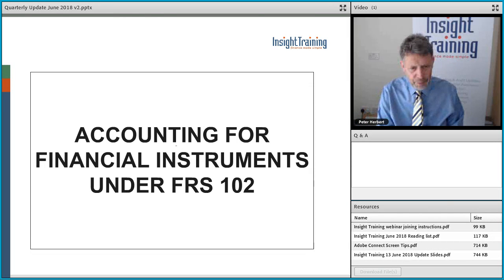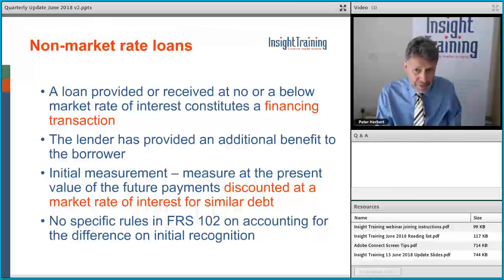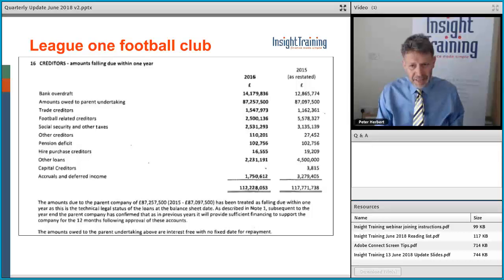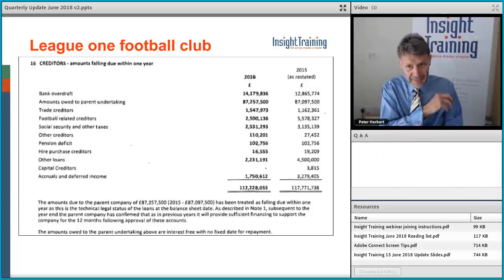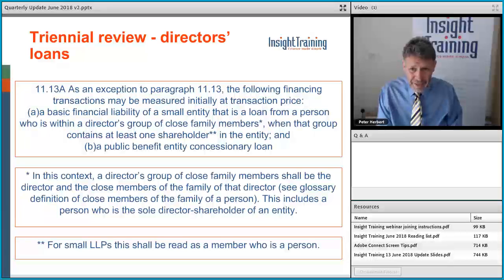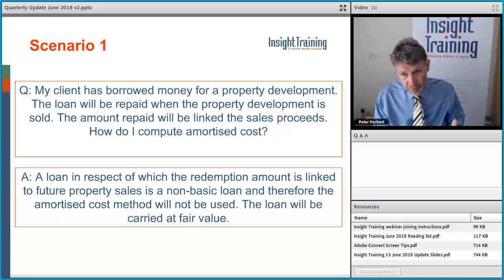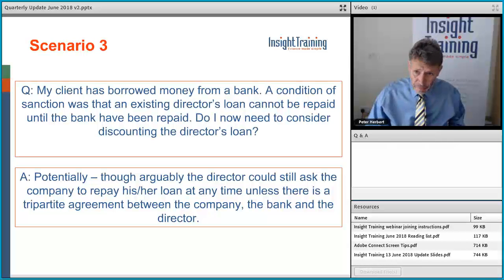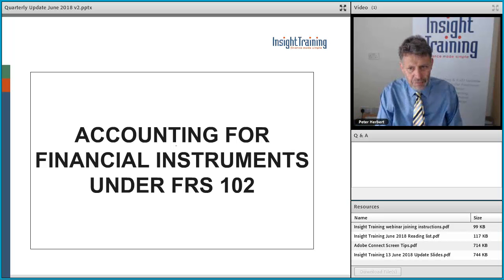Financial Instruments under FRS 102 Insight Training Webinars Spring 2018 Update 13 6 18